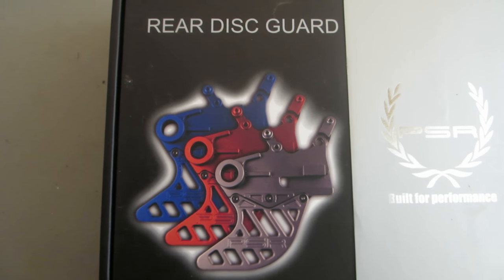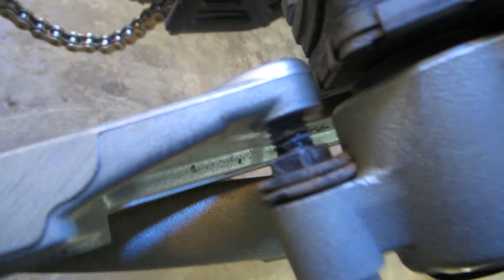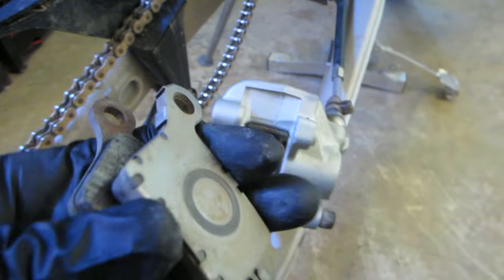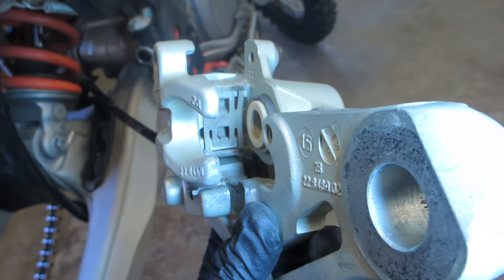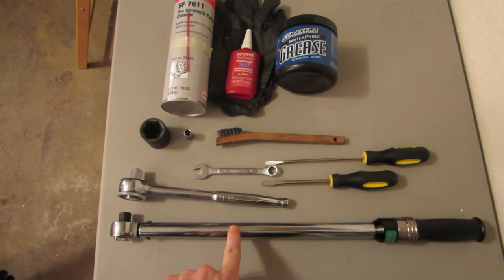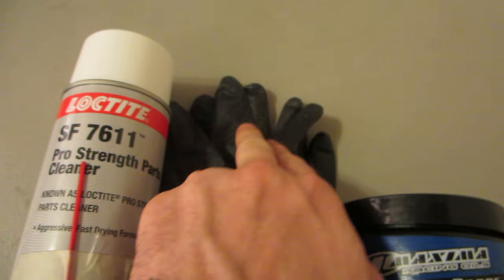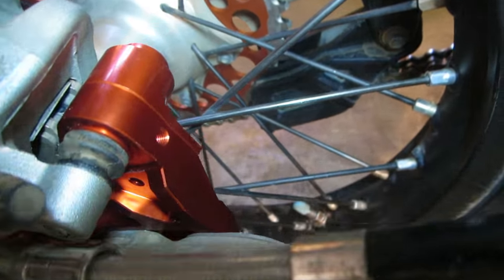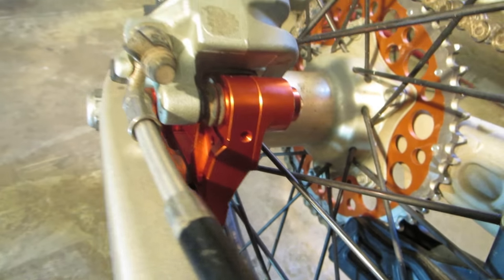Putting a PSR Shark Fin Rear Brake Protector on a 2016 KTM 350 EXC F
Not a full install video, but a glimpse into what's involved in putting one of these bad boys on. It protects the rear brake disc rotor. I had to partially disassemble the back brake to put this on. Hope you enjoy :)